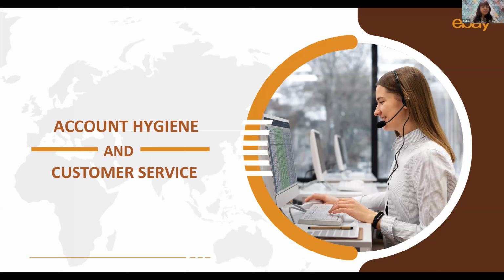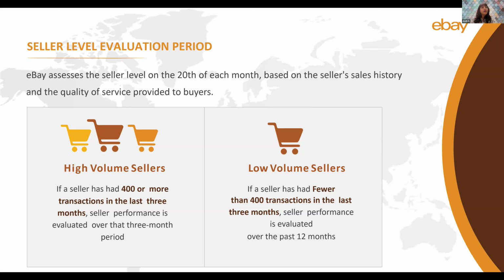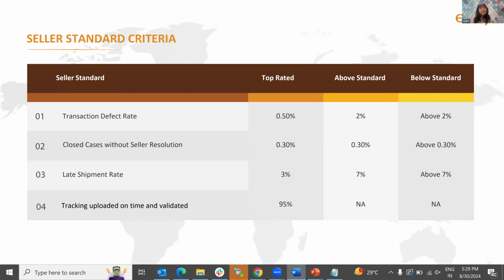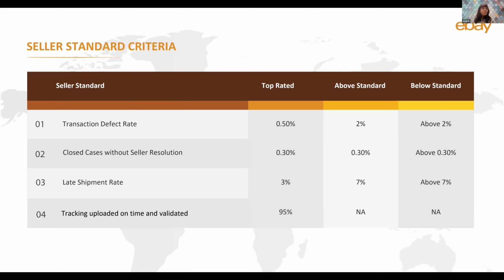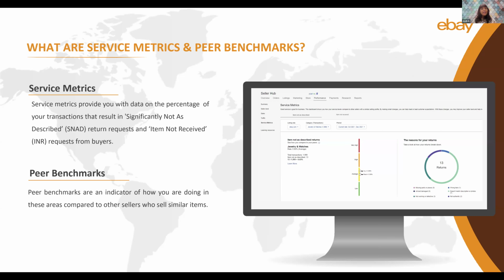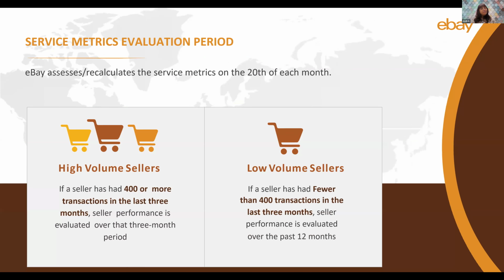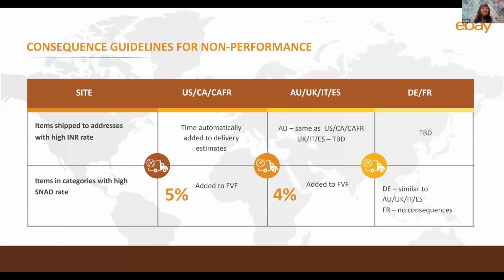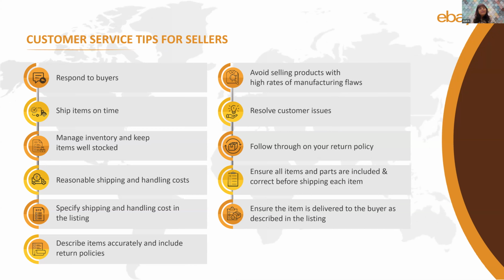Account Hygiene & Customer Service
As a seller on eBay, you can understand that delivering a great buyer experience can improve your seller performance. When you deliver service that stands out, you’re paving the way for customer loyalty and repeat buyers. Since eBay is a marketplace built on trust, to help maintain this trust, eBay uses established standards to evaluate sellers on factors within their control. This webinar will help you get insights on these important standards that determine your seller level.